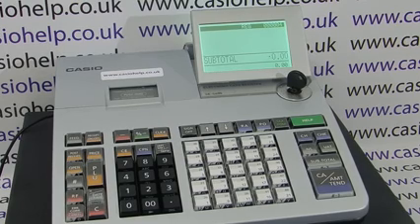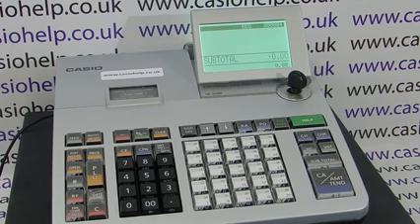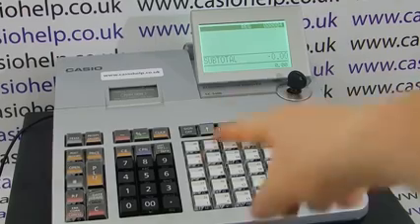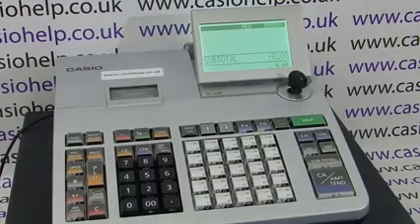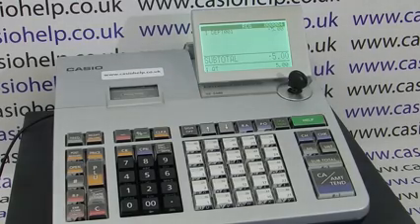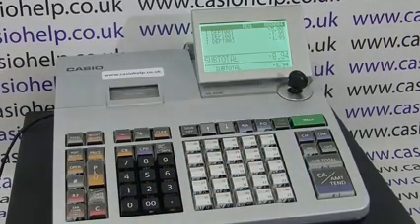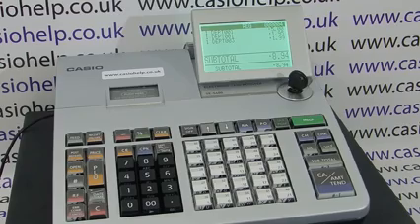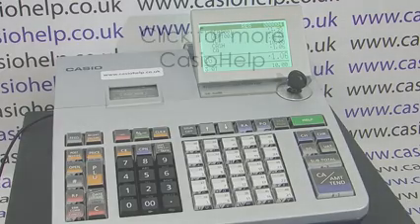Using a Cash Register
A demonstration of how to use the basic functions of an electronic cash register, using the Casio SES400.